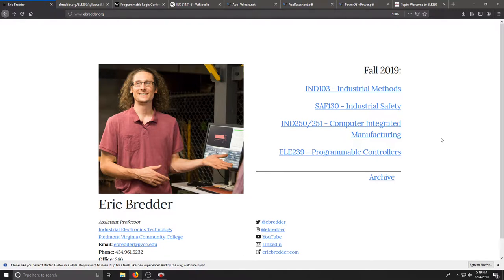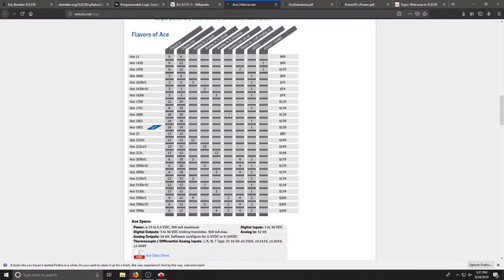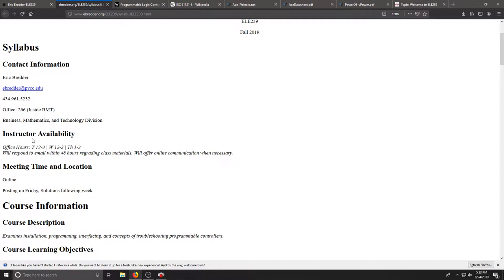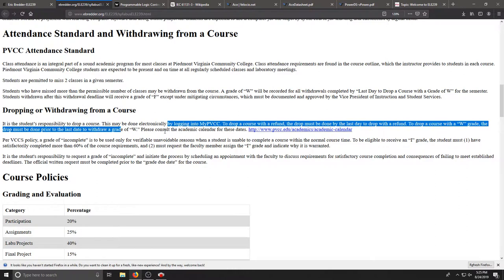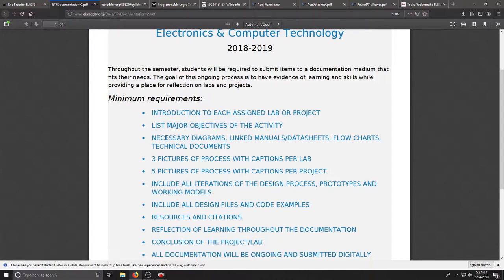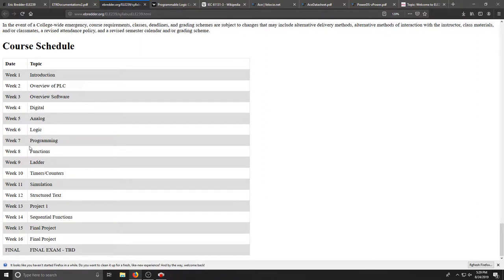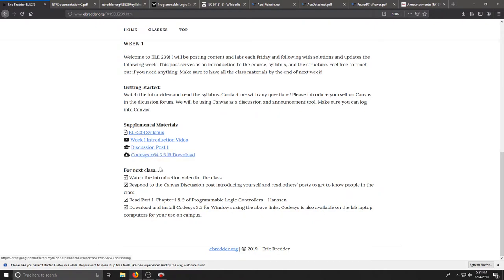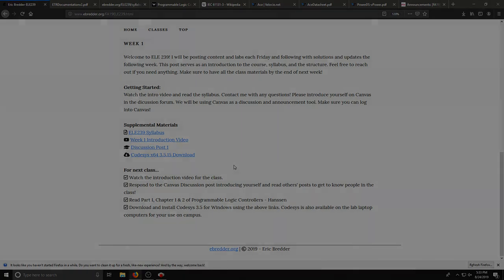Introduction to ELE239 - Fall 2019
Overview of the ELE239 Programmable Controllers course for Fall 2019.